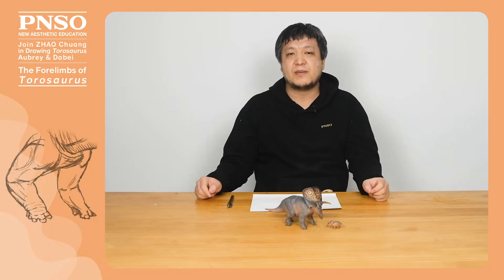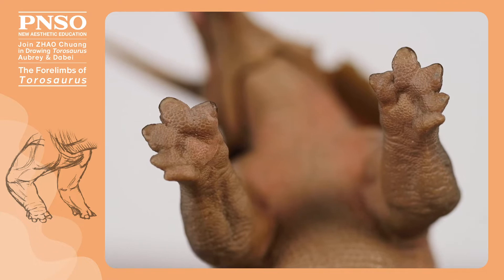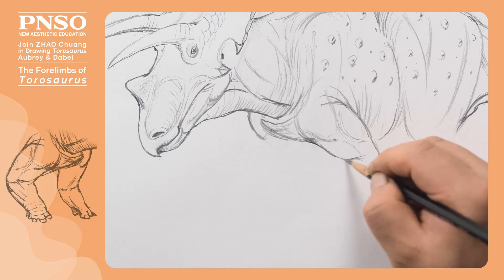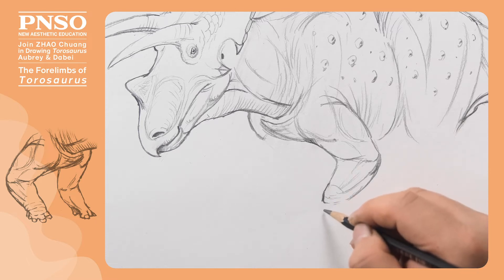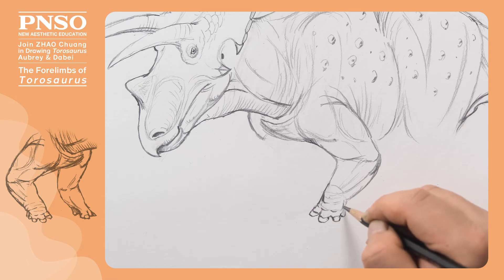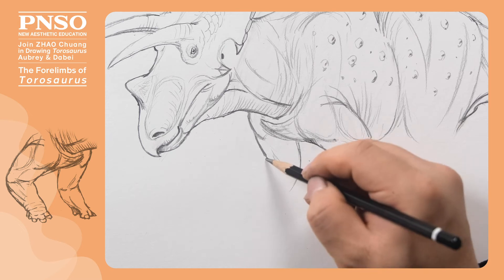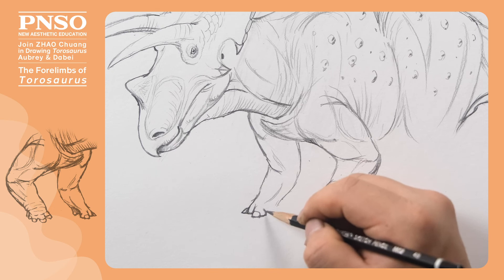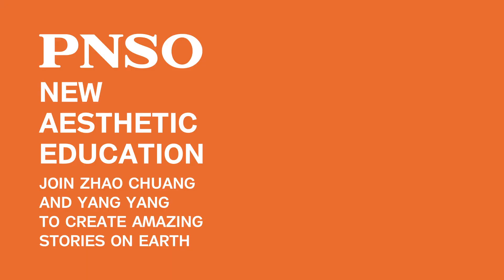04 The Forelimbs of Torosaurus | Join ZHAO Chuang in Drawing Torosaurus Aubrey & Dabei